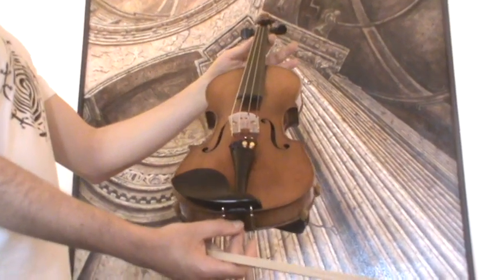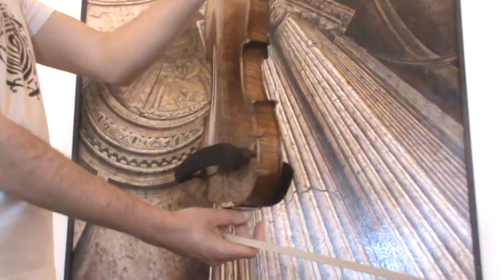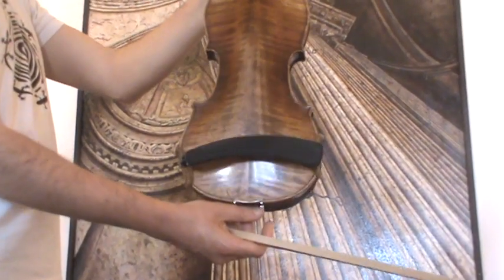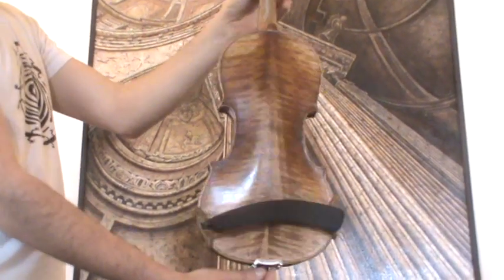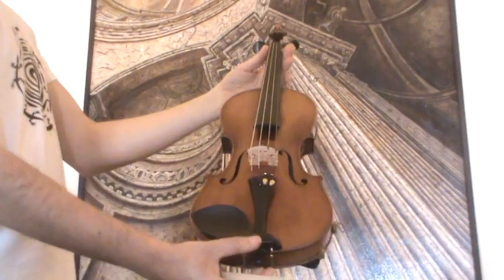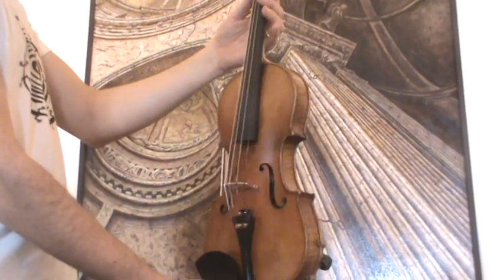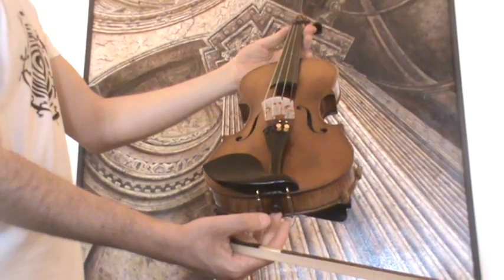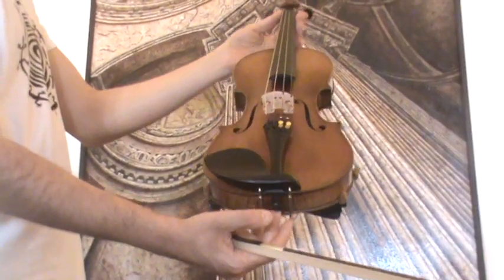♪♫ Old German violin Franz Schallowetz バイオリン скрипка 小提琴 116